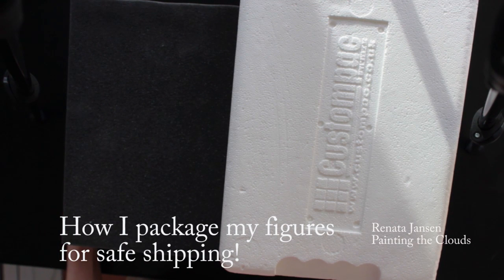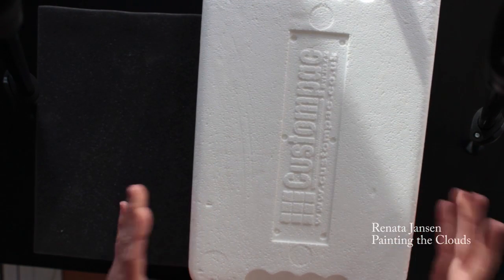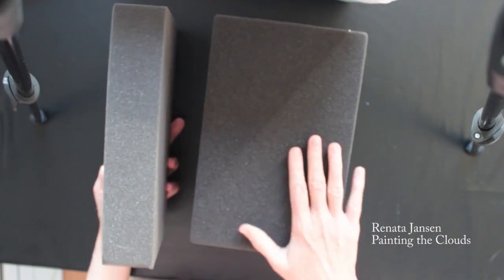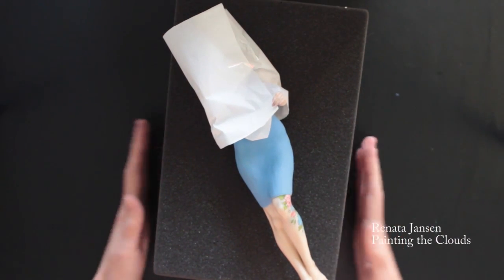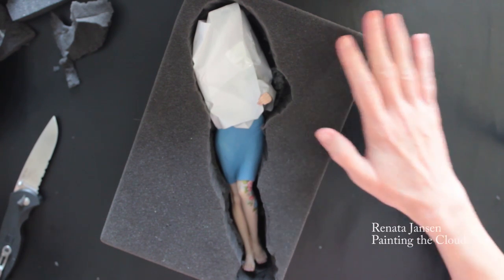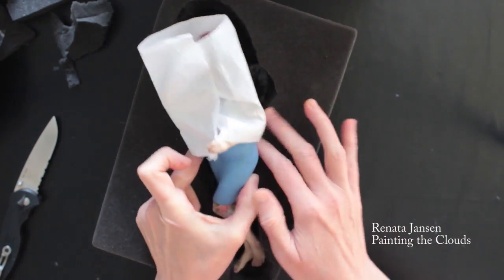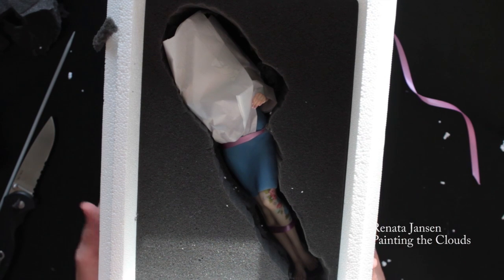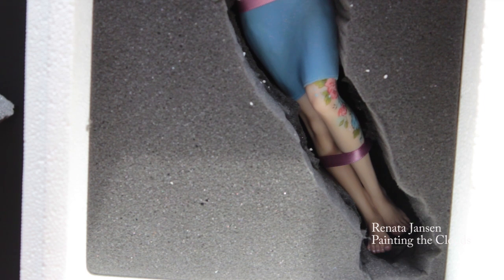How I package my figures for safe shipping!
I have been selling my sculptures for about 10 years now and most of the time they are shipped abroad.  In the beginning I had a few breakages and posting was always such a worry and stress.  Since using this technique I have not had a breakage, I'm so grateful to Anna-Mari Kaipainen for posting a tutorial many years ago which is where I got the initial idea for this packaging from.

If you would like to see my work please visit my